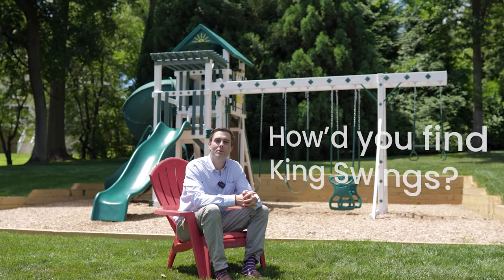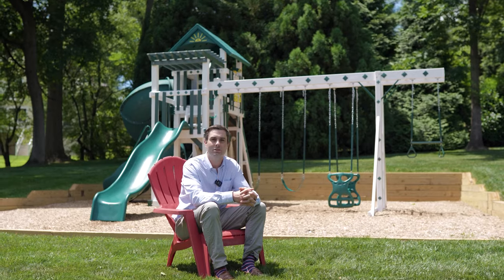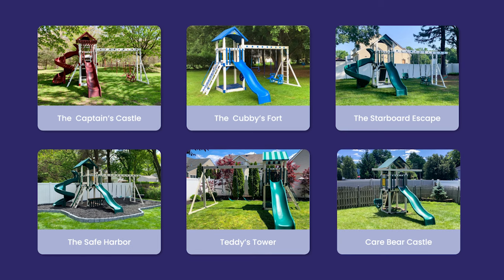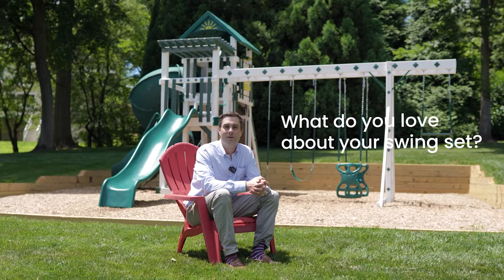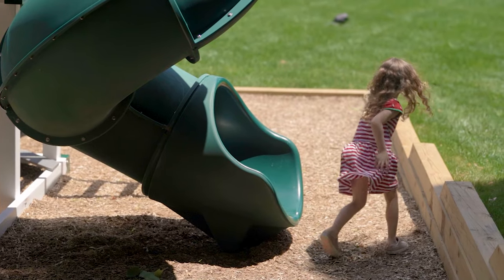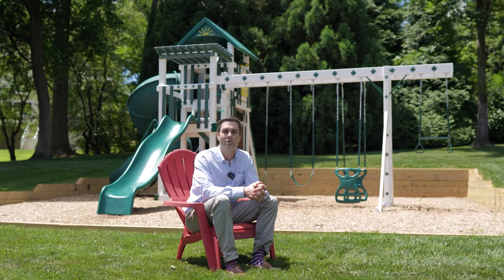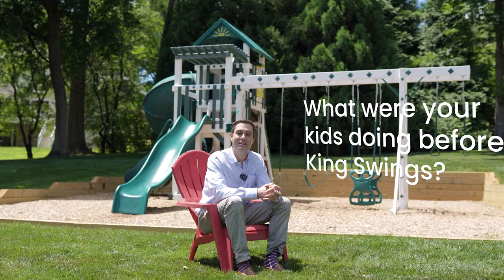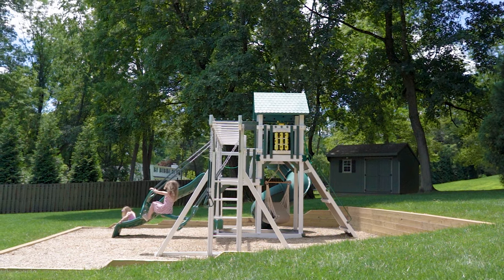Meet the Chott Family | Customer Interview | King Swings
We head out to the Chott family to see their swing set in action! See why they love their Amish made Vinyl Swing Set!